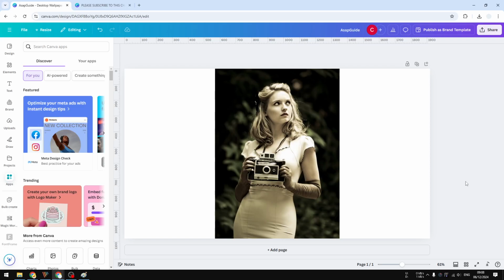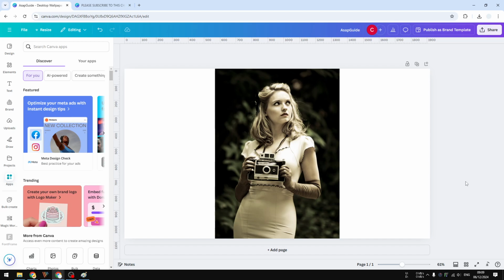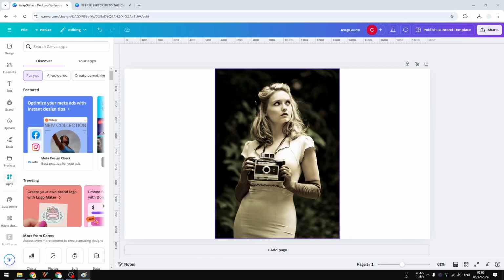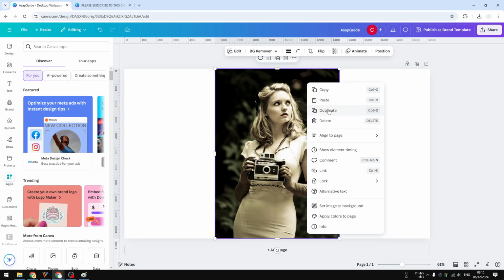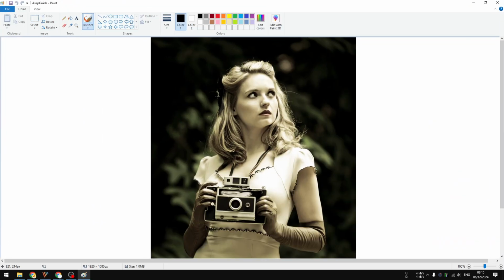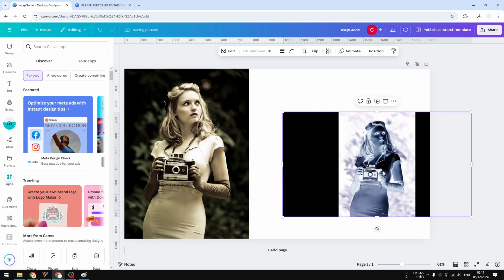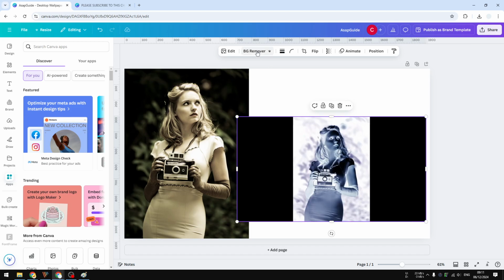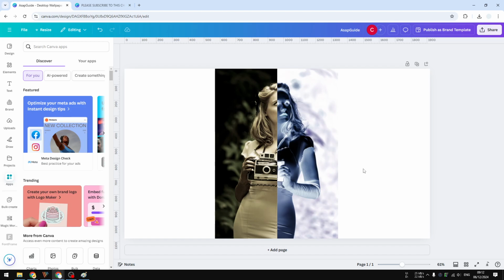How to Invert Colors in Canva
👉 In this video, learn how to easily invert colors in your Canva designs for a fresh and unique look. Follow our step-by-step guide to enhance your visuals and boost creativity.